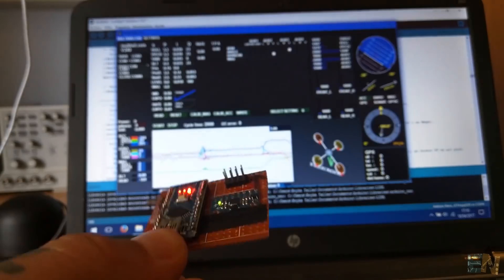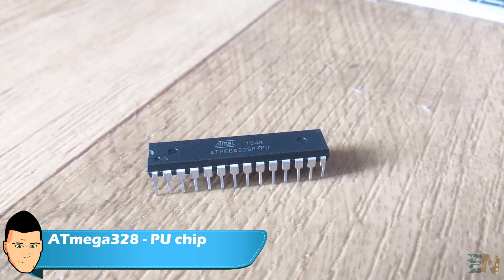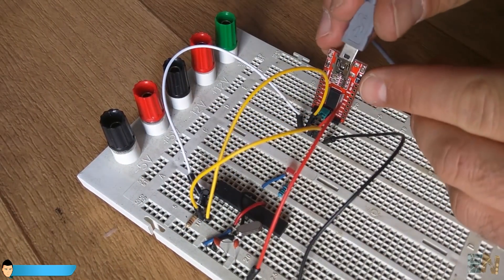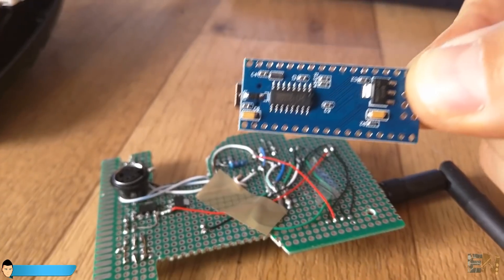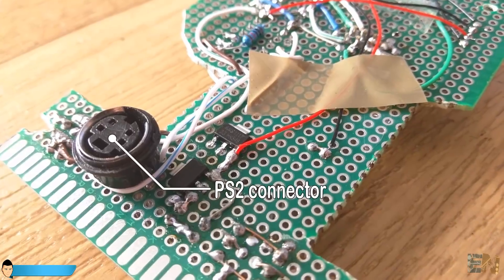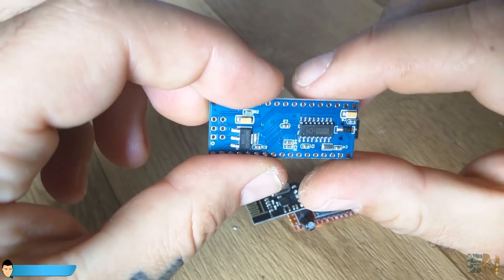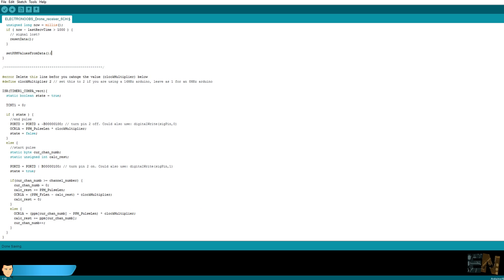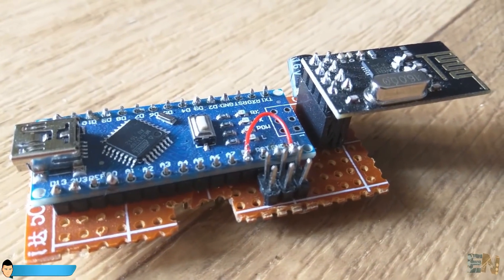Arduino drone - Part2 Transmitter & Receiver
Full Arduino based drone. The tutorial is divided in a few parts. In this video I build the transmitter and receiver using the Arduino NANO and the ATmega328 chip. You can find all the codes, schematics, examples below. Wait for the next part, the final construction of the drone.

MATERIAL

Arduino NANO
Drilled PCB
Male pins
12A ESC
NRF25 Antenna
NRF24 PCB
3.3V voltage regulator
5V voltage regulator